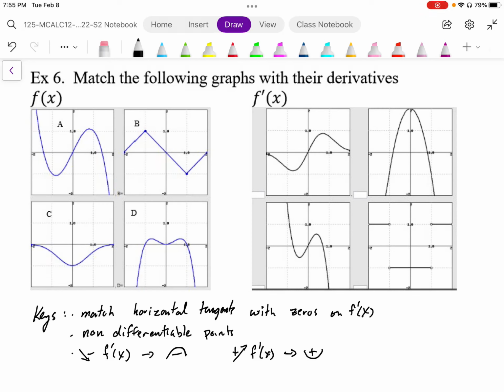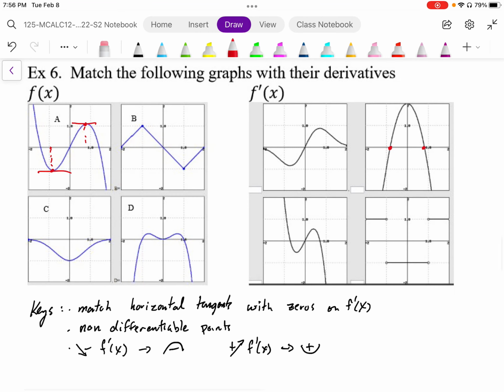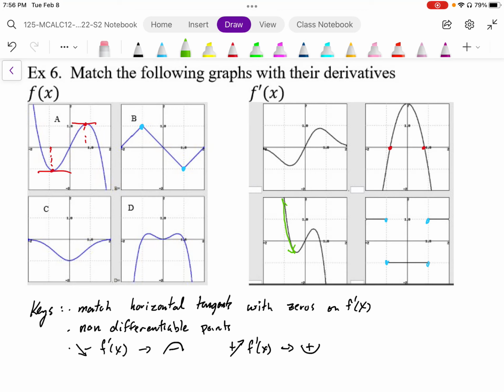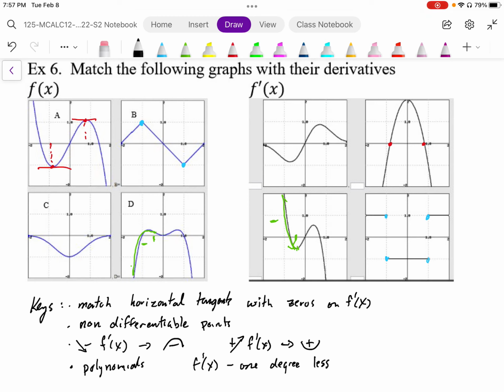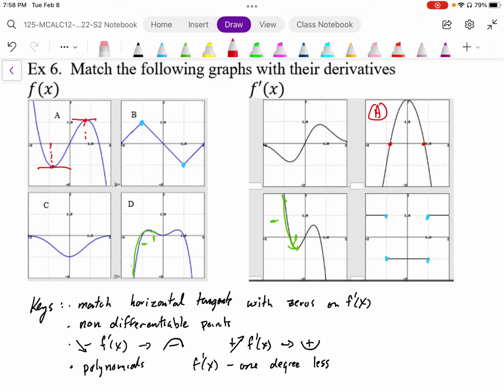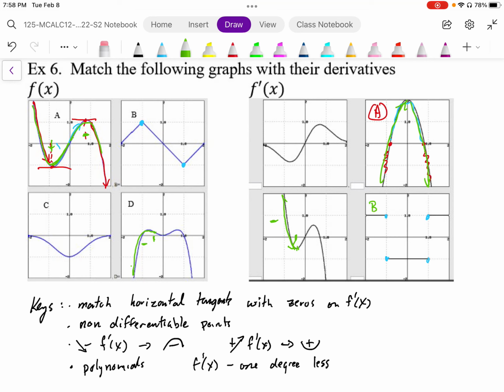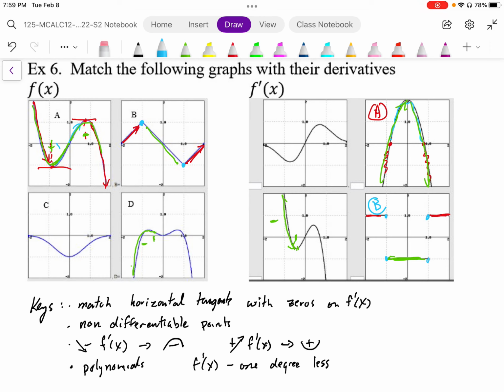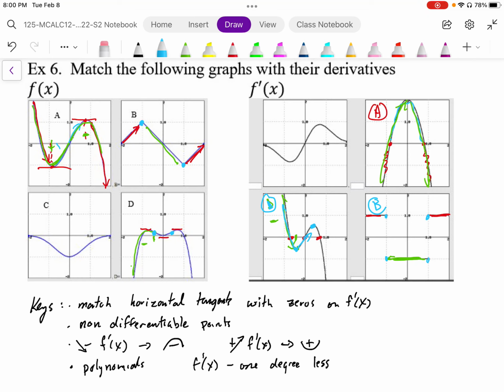02 Review Final Exam Differential Calculus Part8